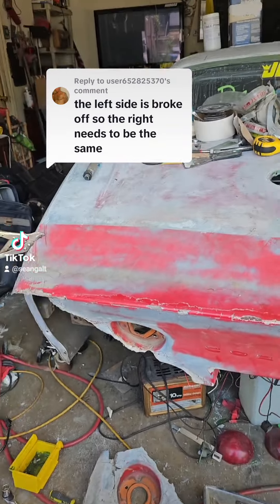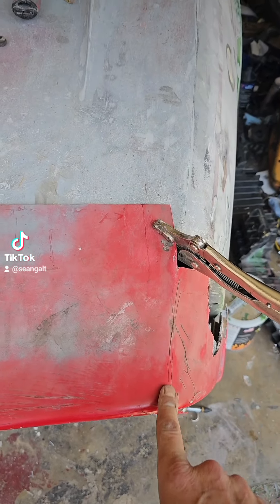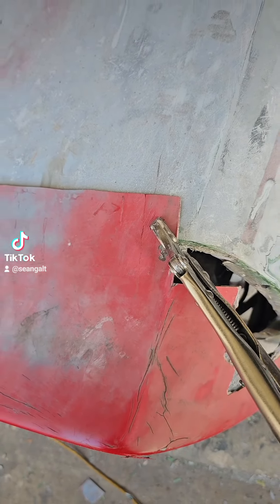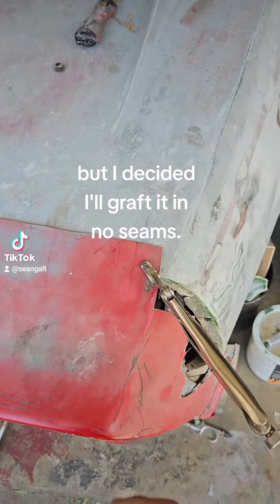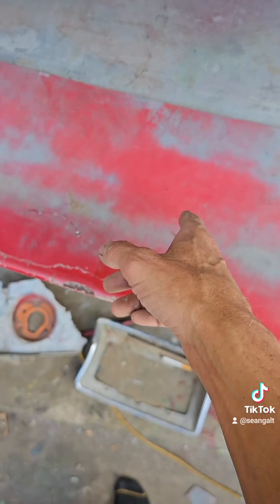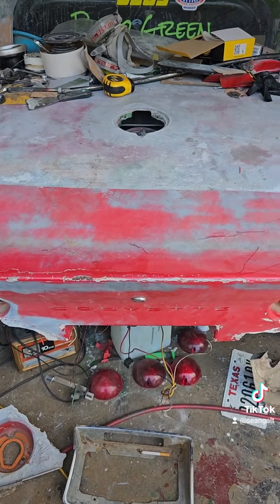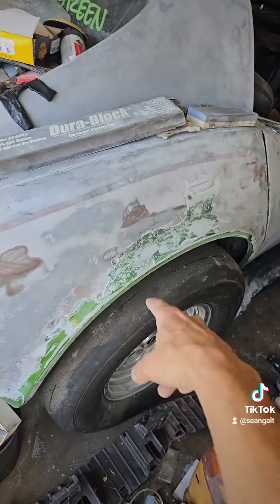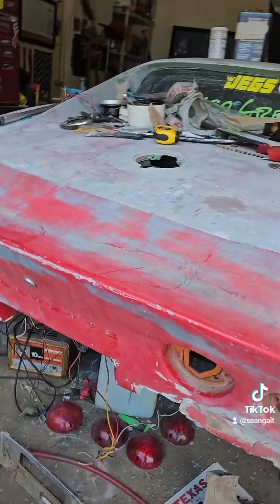July 20, 2023